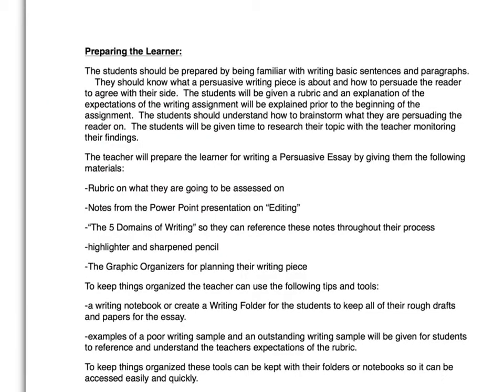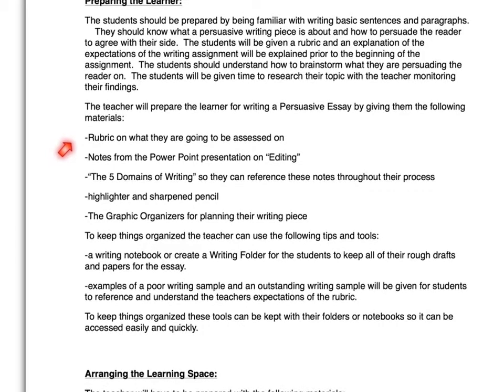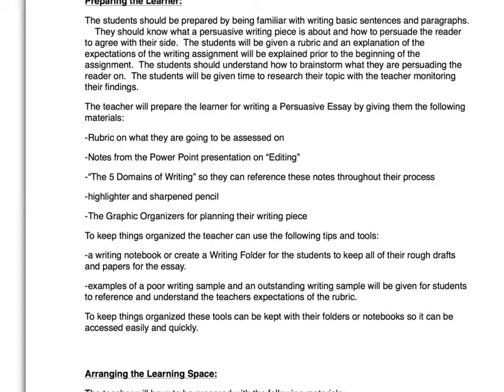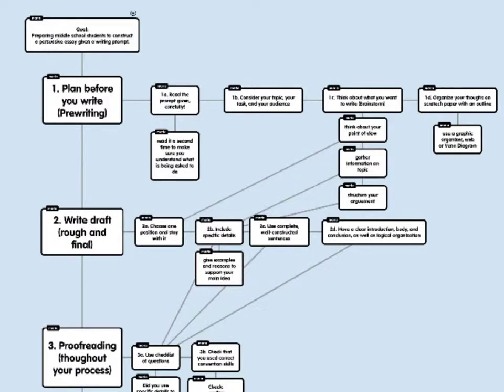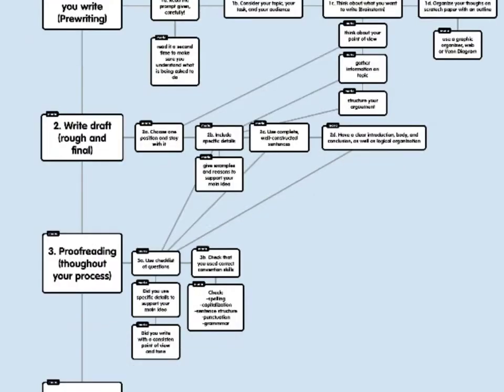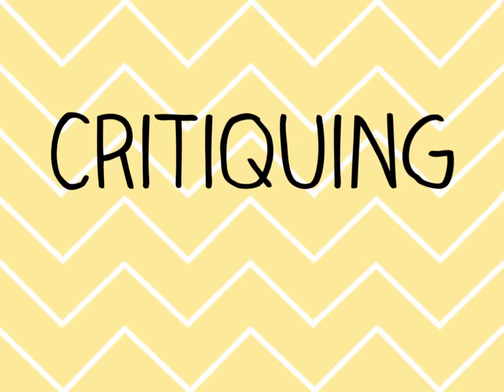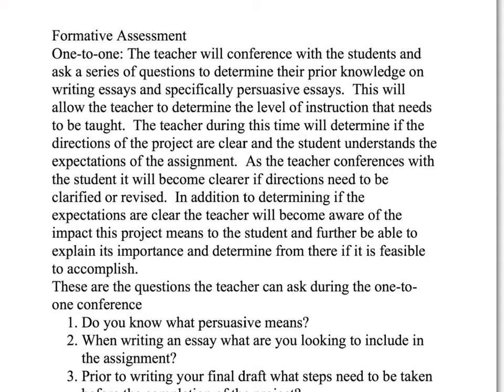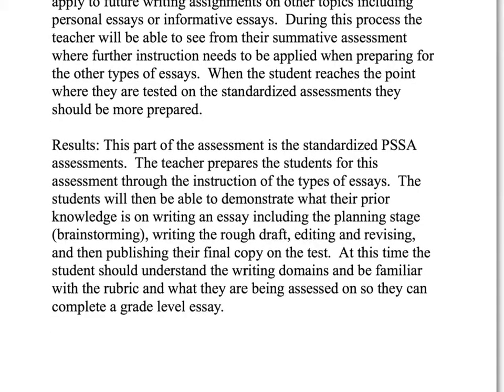Made with Explain Everything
ADDIE Screencasting EDT 510